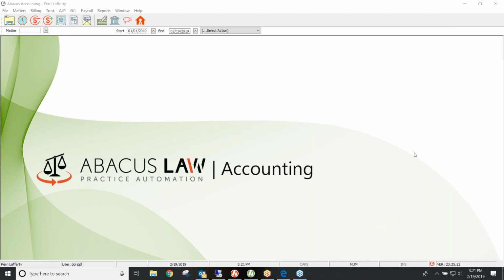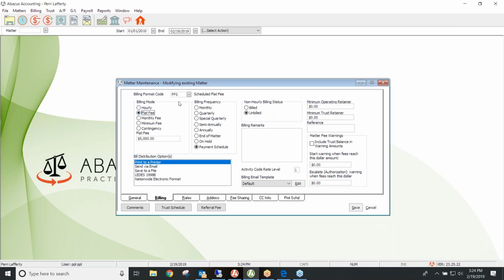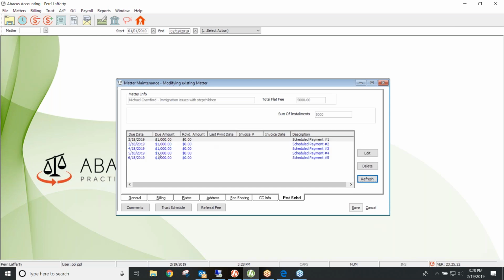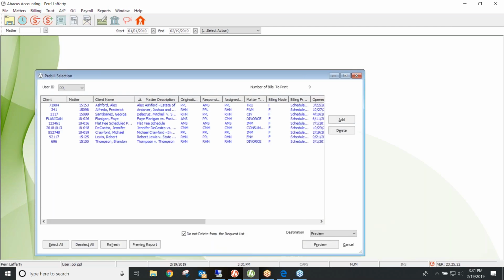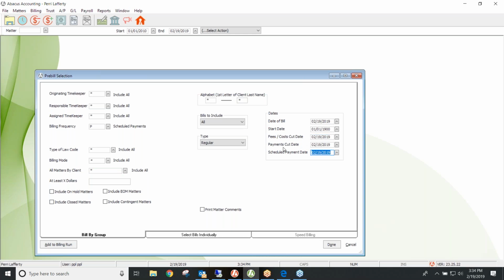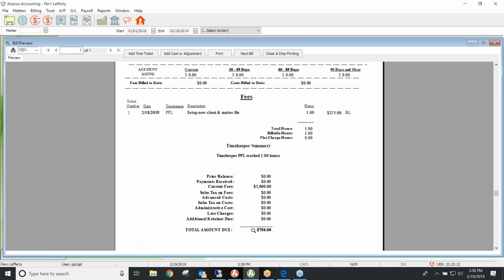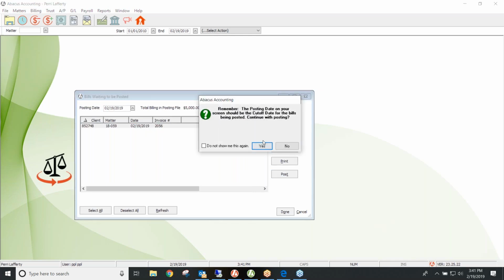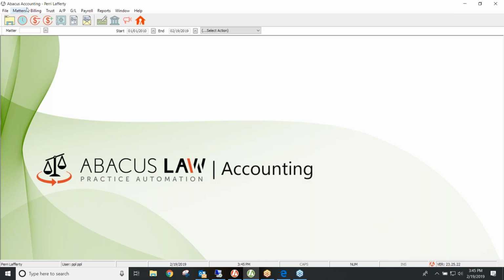Flat Fee Scheduled Billing in AbacusLaw